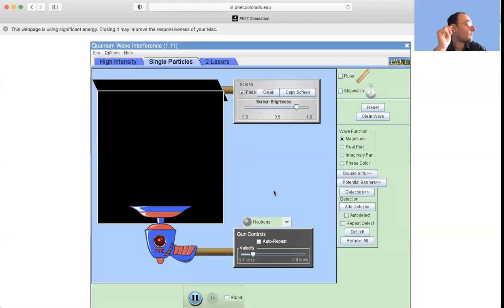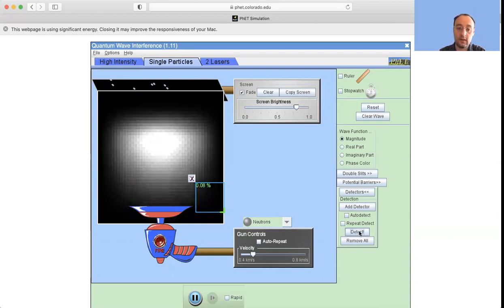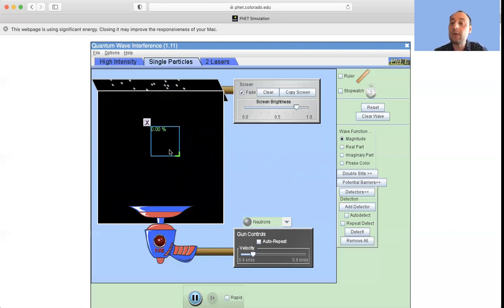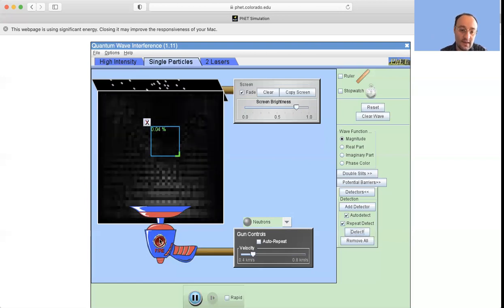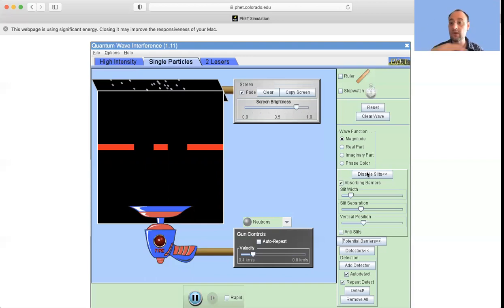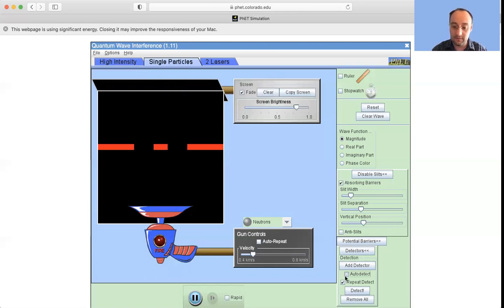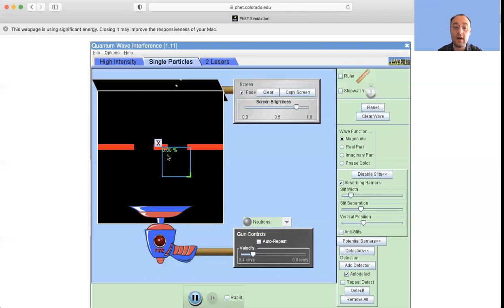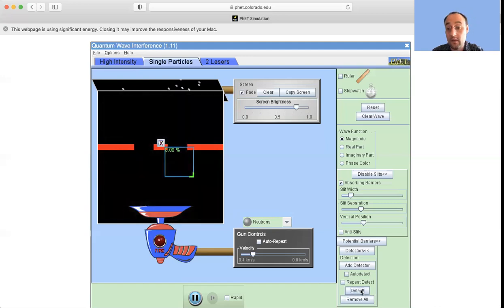Wavefunction collapse simulation